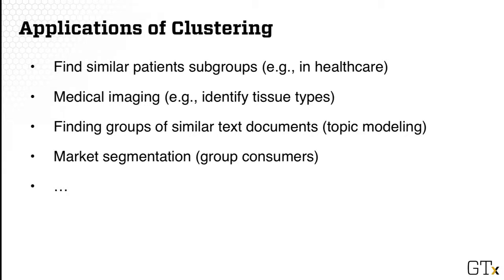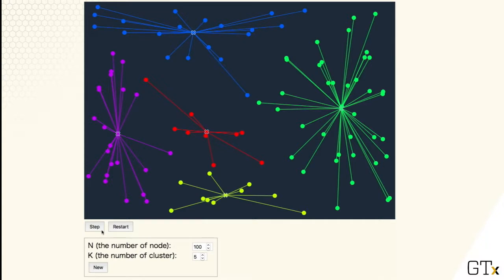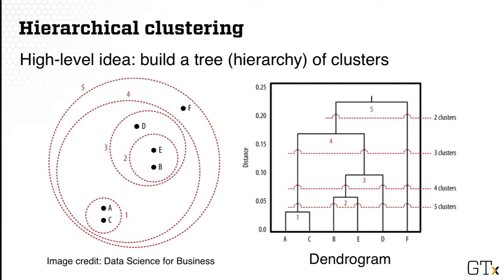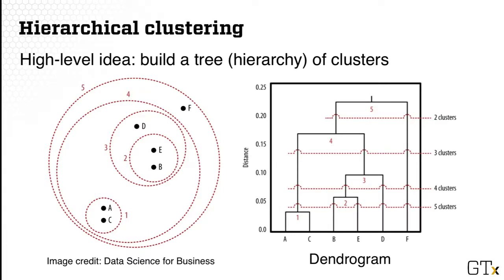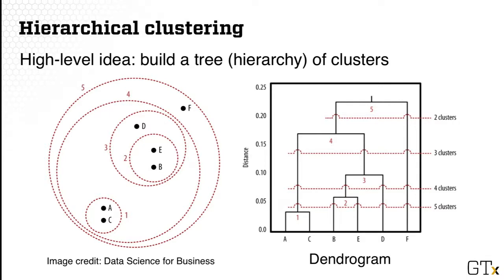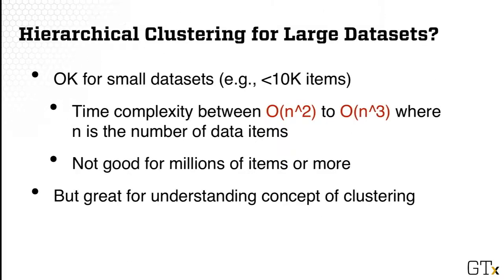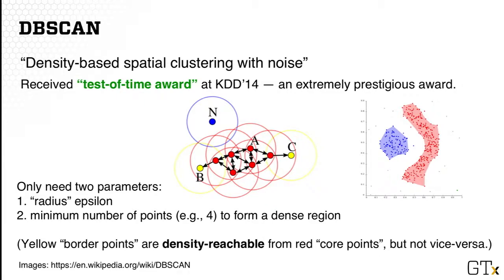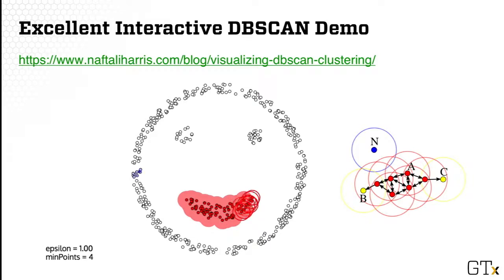Machine Learning Clustering: K-means, Hierarchical Clustering, DBSCAN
This is a lecture video of the Data and Visual Analytics (CSE6242/CX4242) course at Georgia Tech. Course website and lecture slides

CSE6242 wk10 1 1: DBSCAN, Kmeans, hierarchical clustering